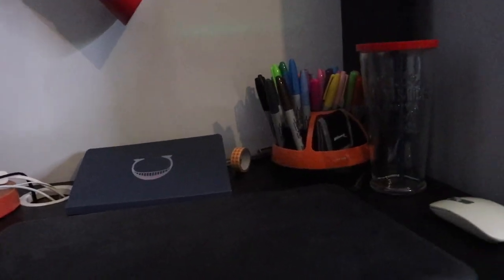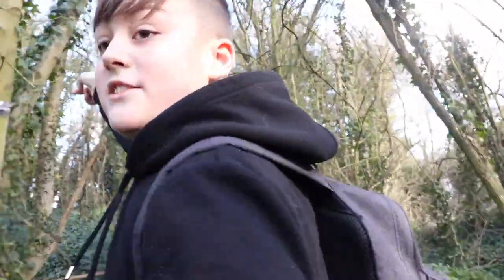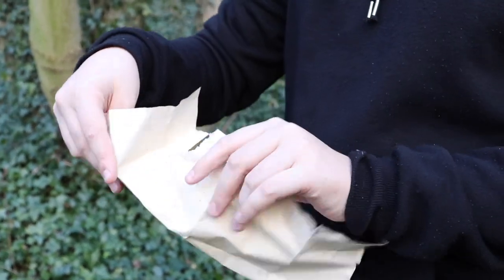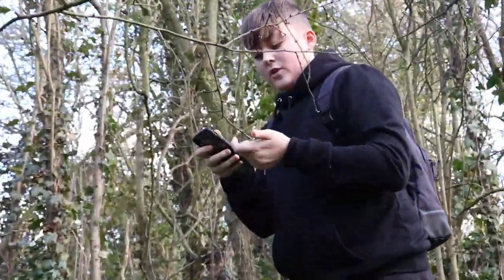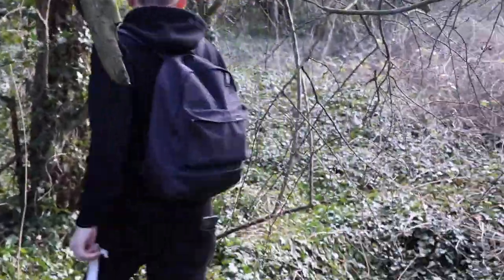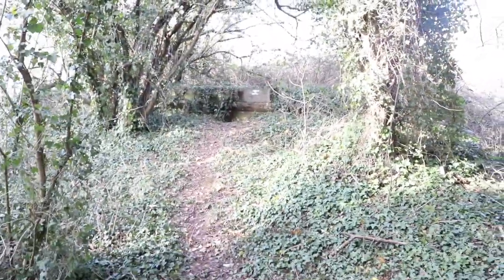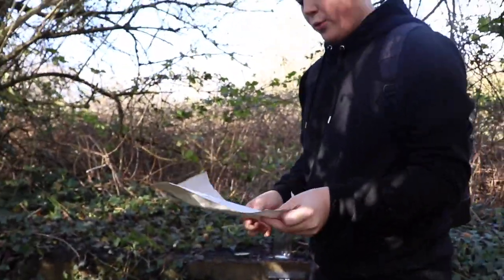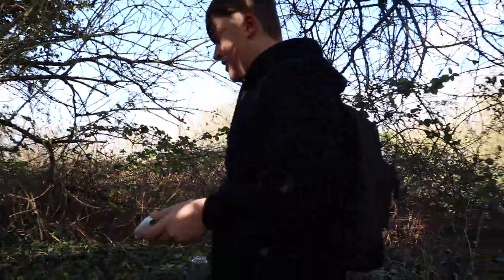I traveled to a creepy abandoned woods *YOU WONT BELIVE WHAT I FOUND* | Curtis G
In todays video I follow letters from someone that goes by the name 'PK'.

He had me go to my closest creepy abandoned woods to find more clues.

*MUST WATCH*